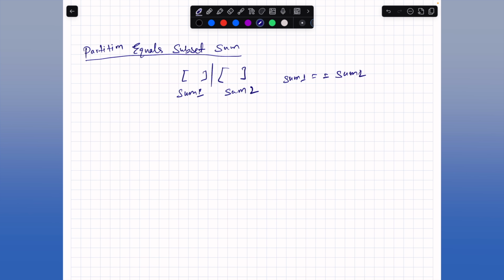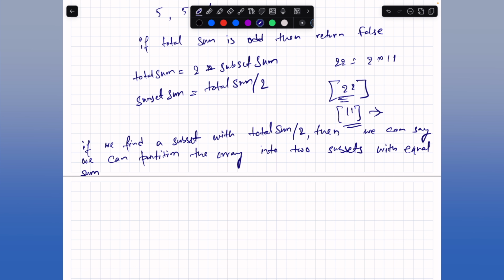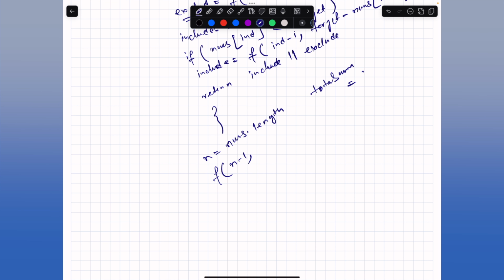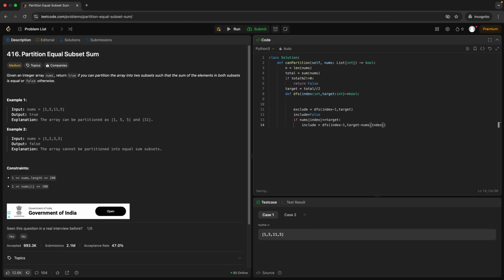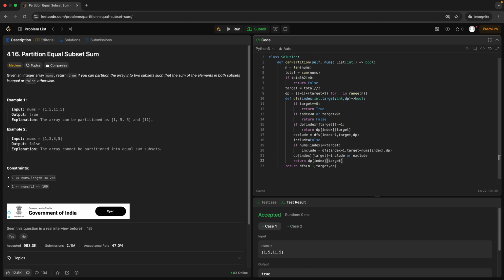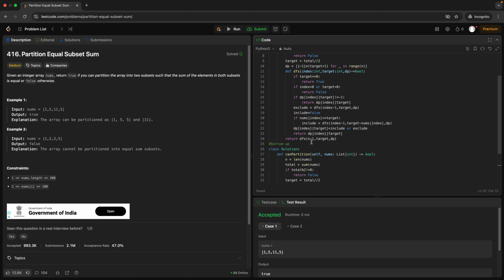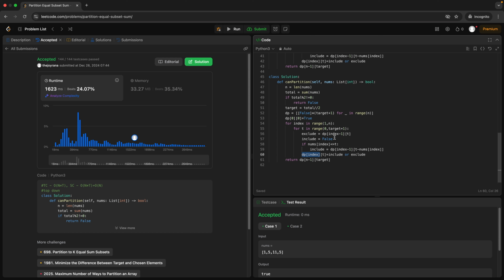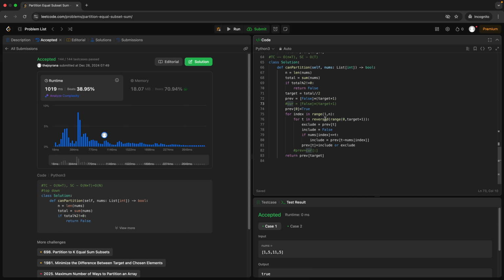The Partition Problem: Why Some Maths Problems are SO HARD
This video shows how we can solve the problem - Partition Equals Subset Sum using Dynamic Programming

The videos on my channel focuses heavily on how we can approach towards a problem after properly understanding the intuition behind the problem. Once you properly understand and know the approach you can write code in any programming language.

It will help me to improve my videos. Currently I just started this channel so your support will keep me motivated.